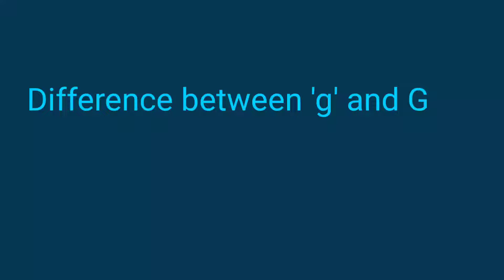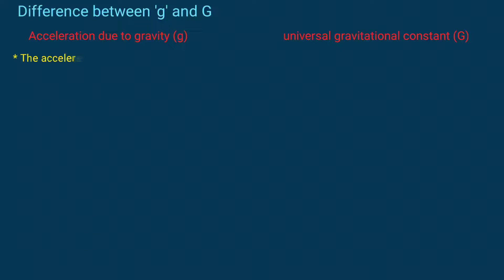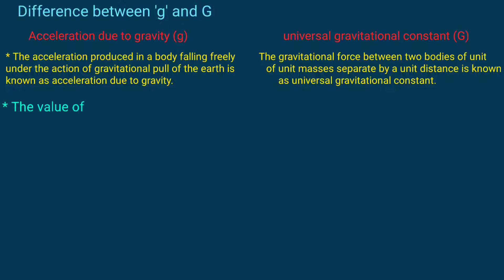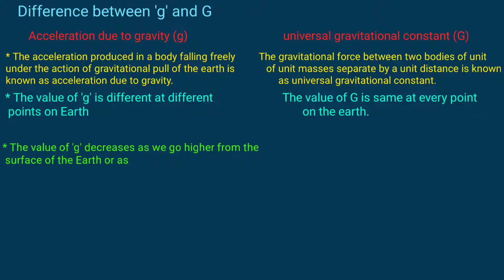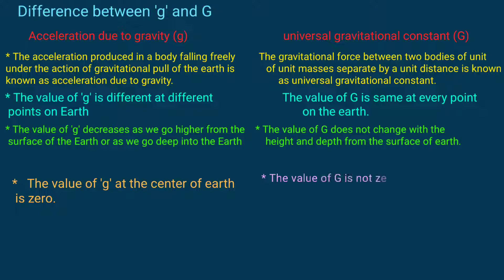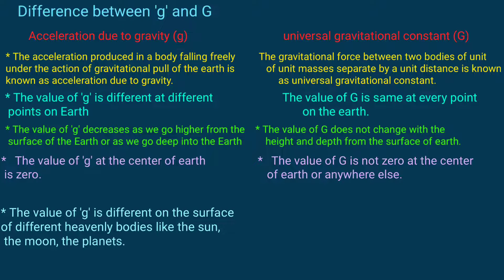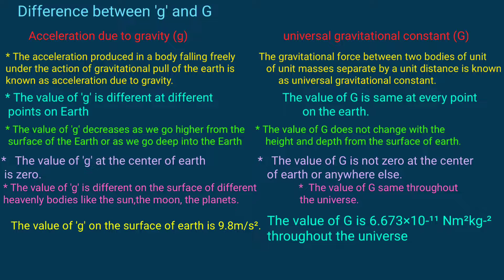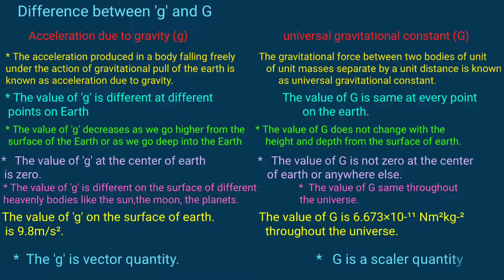difference between g and G || Its Study time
Topic :- difference between g and G

Thanku.